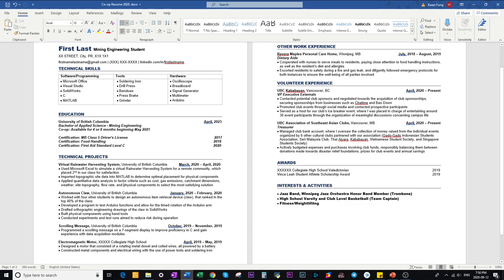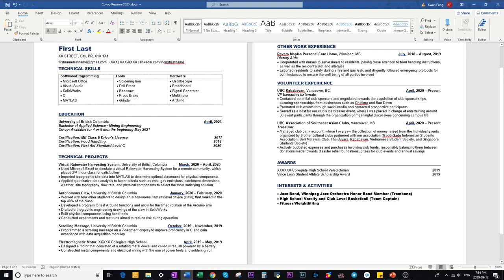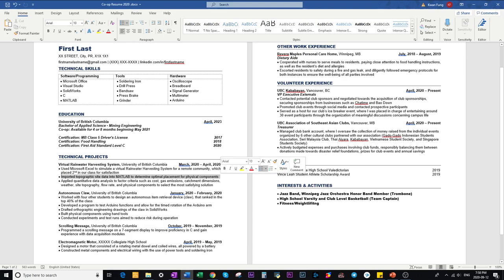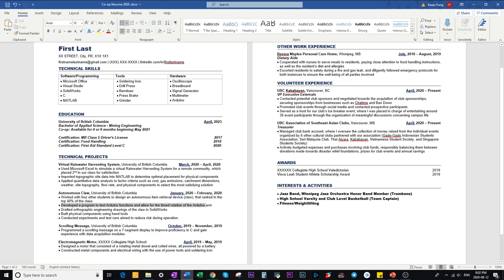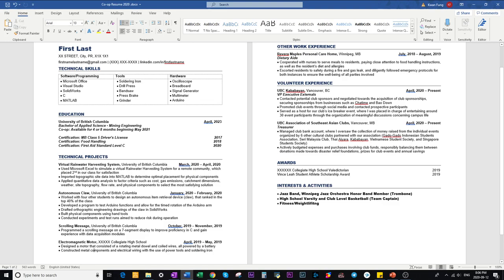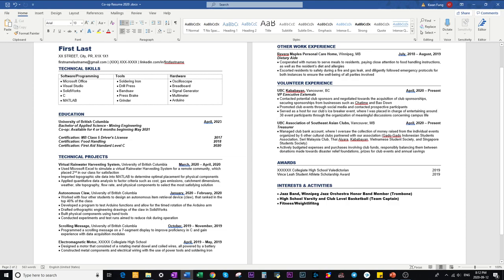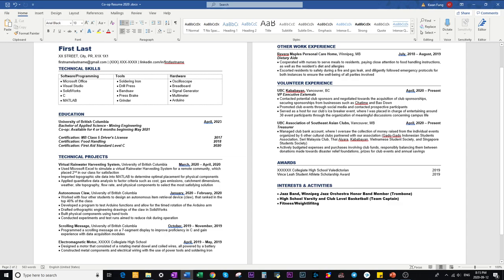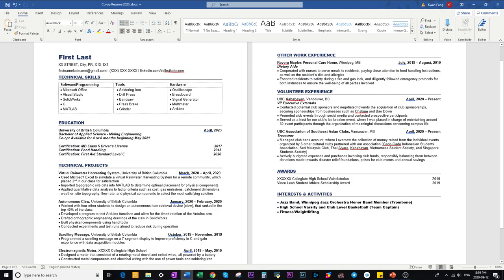Mining Engineering Student Resume Review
In this video, I will go over a sample resume and teach you the DO's and DONT's of writing a resume for mining engineering. Make sure you watch until the end to learn all of my best tricks!
►Should I choose a Career in Mining? (Mega Q&A)